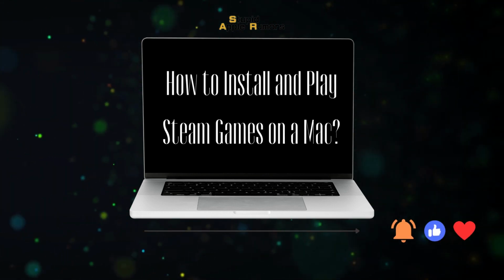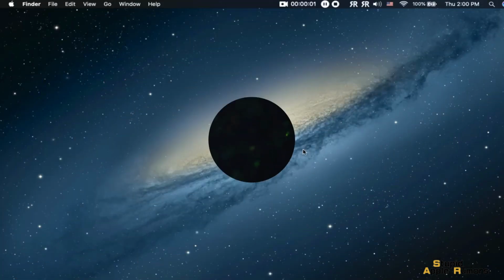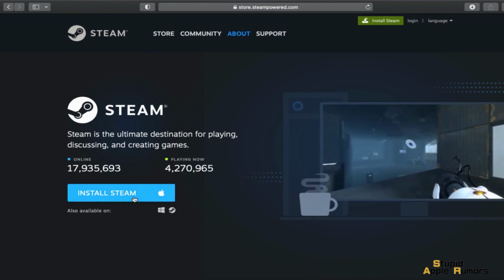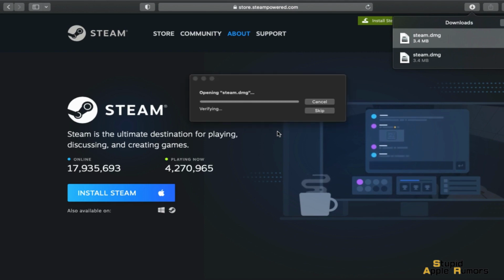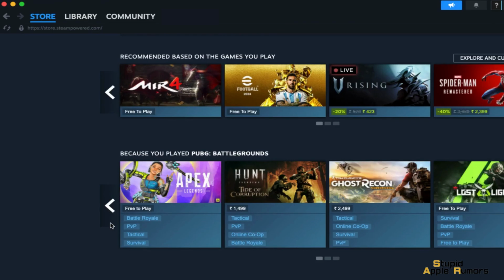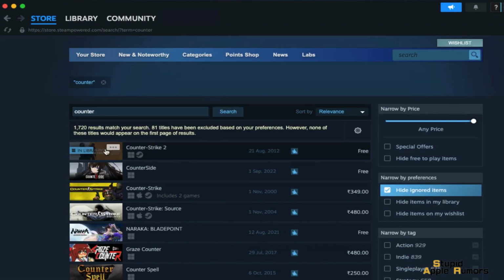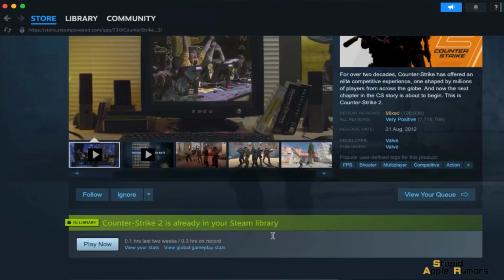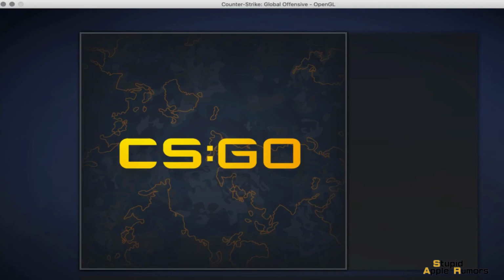How to Install and Play Steam Games on Mac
Looking to play Steam games on your Mac? This tutorial will show you how to install the Steam app and start playing your favorite games. We'll also cover some troubleshooting tips in case you run into any problems.